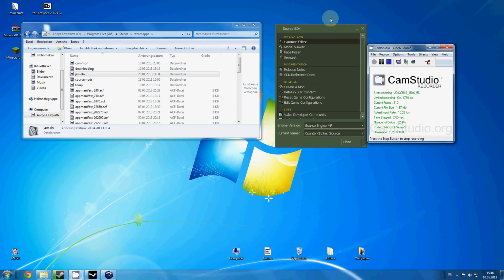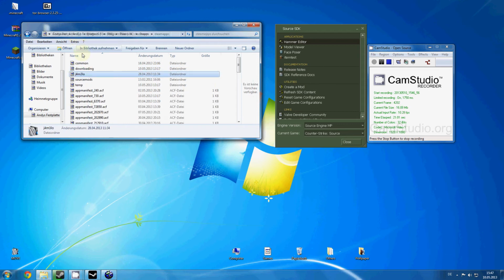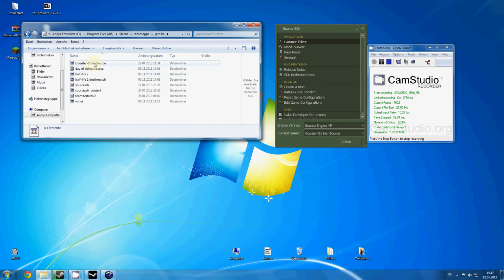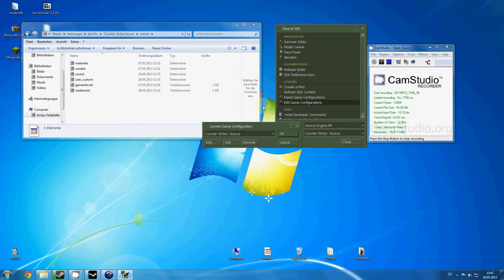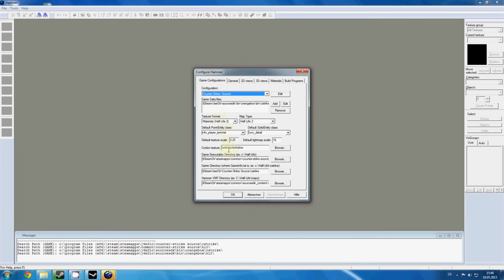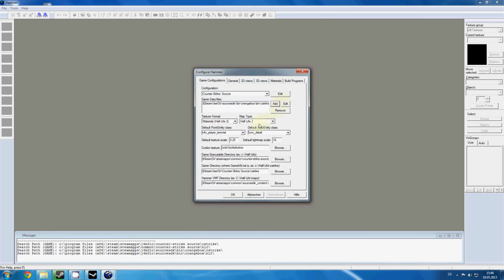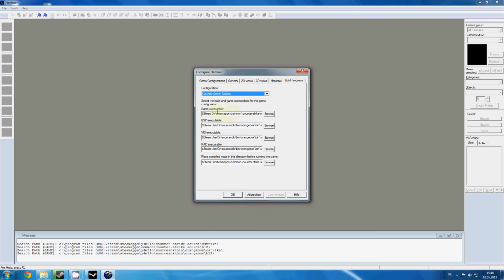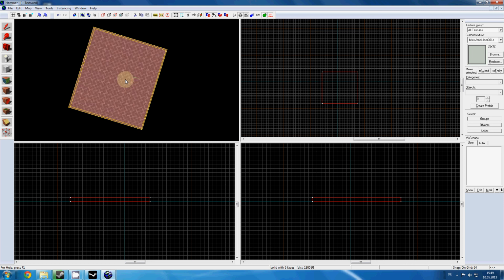How to fix Source SDK after Valve update EASY (2013)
How to fix Source SDK after Valve fucked it up.
This was the only fix at the time. Now you can just run hammer.exe in the bin folder